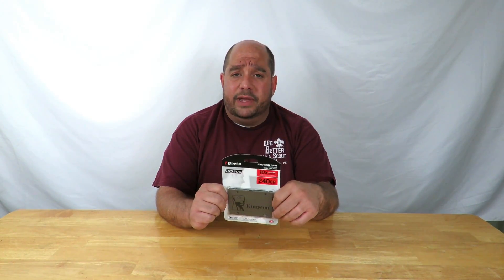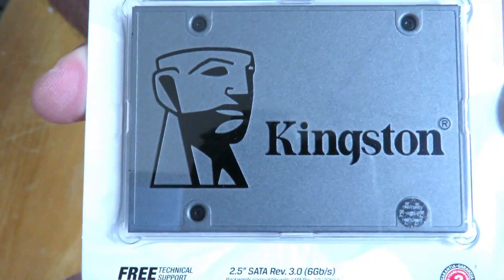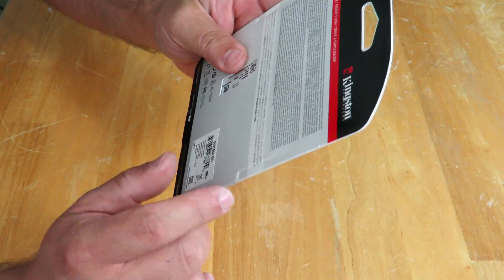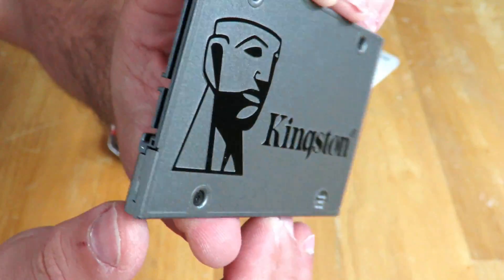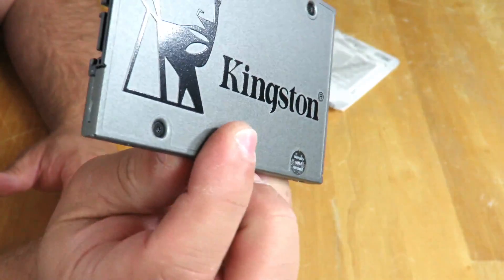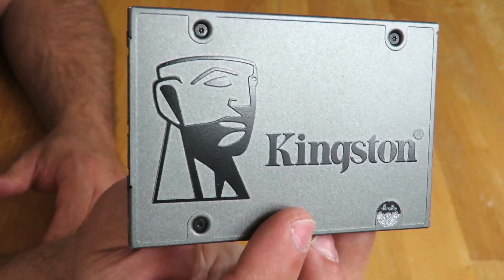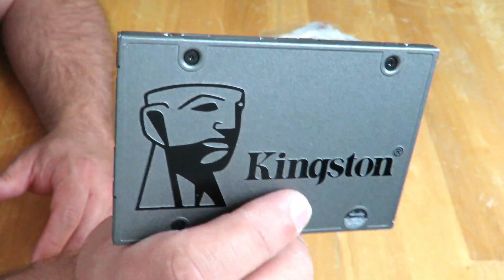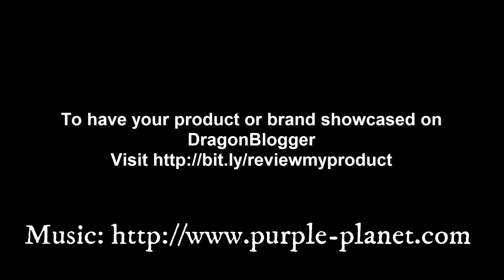Unboxing & Overview of the Kingston SSDNOW UV500 240GB 2.5" SSD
Hey guys, check out my Unboxing & Overview of the Kingston SSDNOW UV500 240GB 2.5" SSD
Check it out on Amazon

✅Looking for a SSD Drive but not sold on this one?
Check out Lustre round up of the best ones at various price points